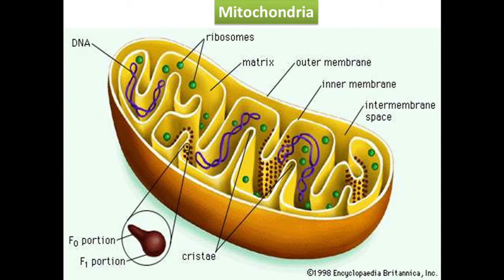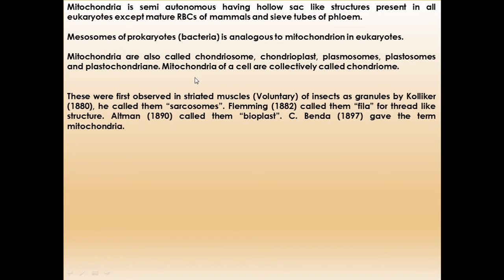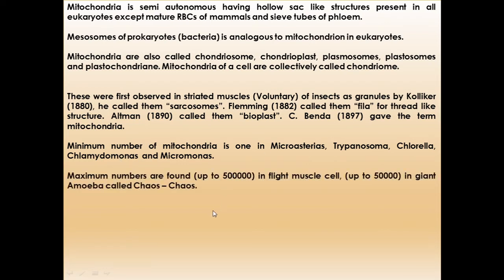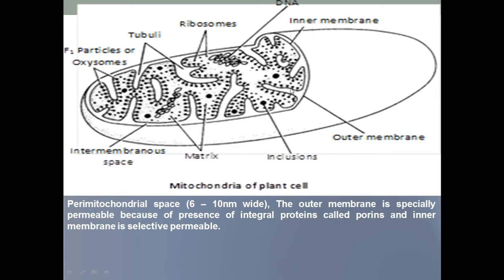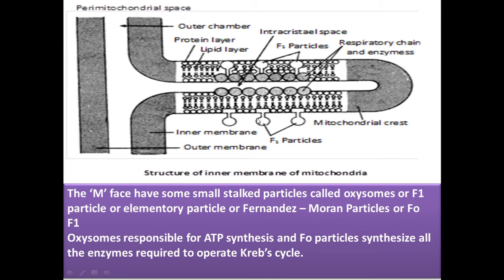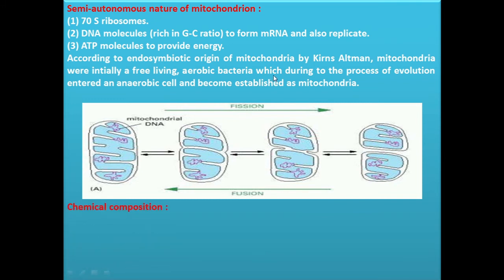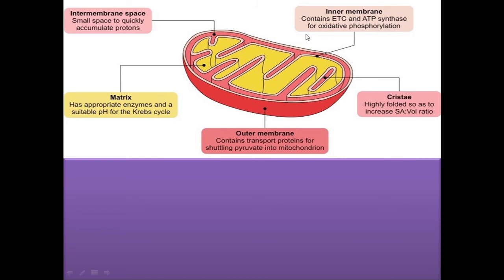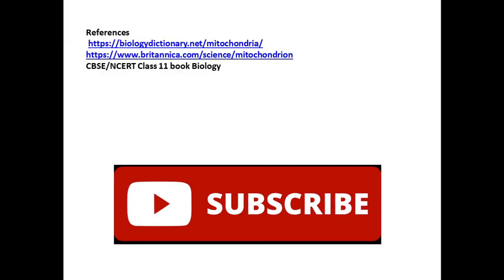Csir unit 2, Section B, Mitochondria: Structure,function,history, semi autonomous nature&all details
This video is explaining all details of mitochondria structure and function…….
Link for Part 1, part 2, part 3 and part 4 (Amino acids, peptides, titration curve, Protein structures and super structures)